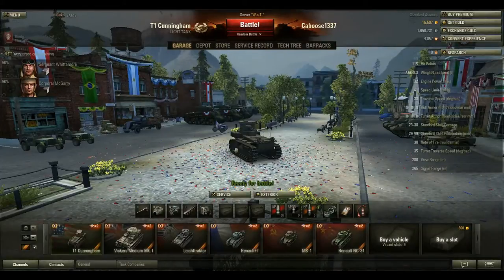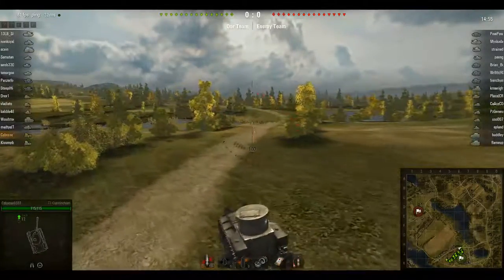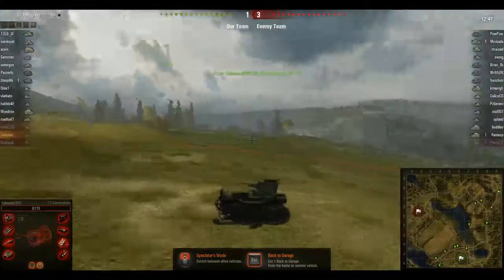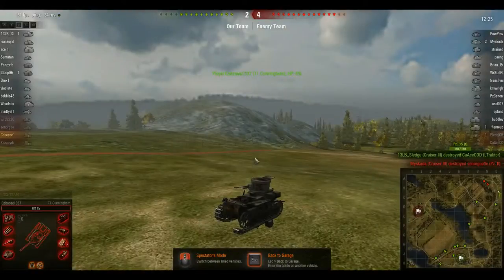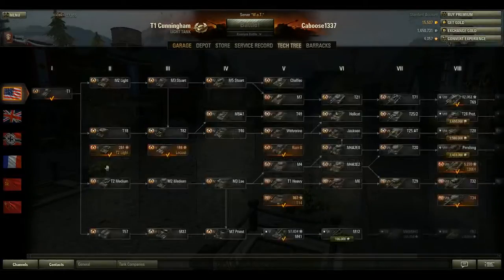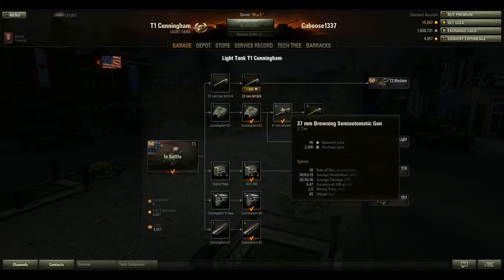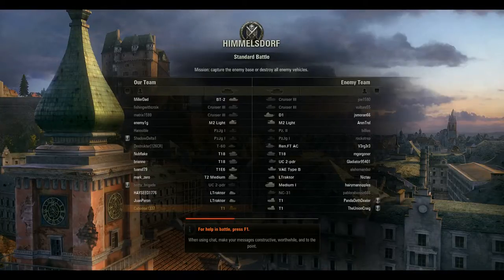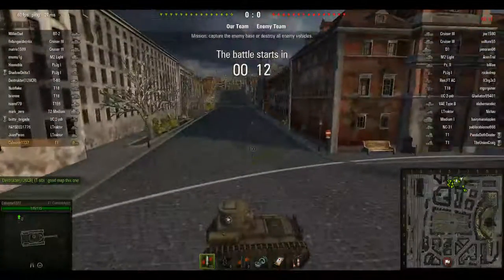World of Tanks T1 Cunningham Review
First tank review, started with the Cunningham.

Comment on any other tanks you would want to see soon or any other videos you want!